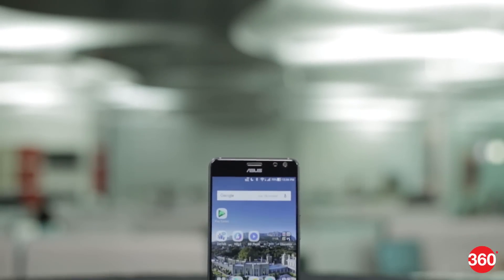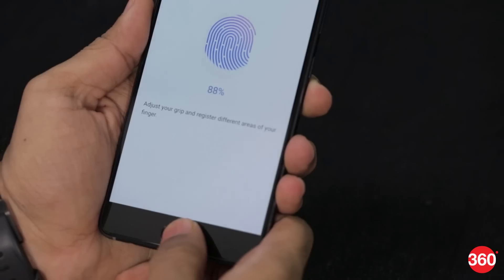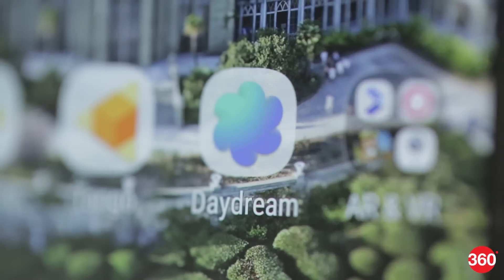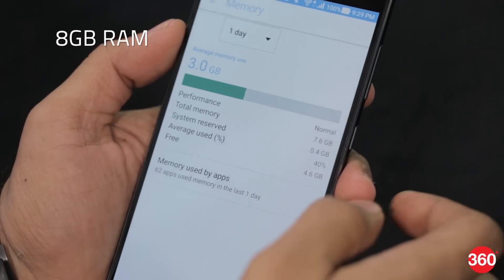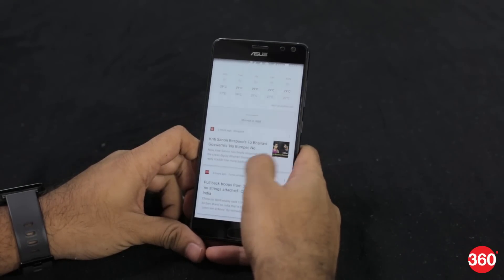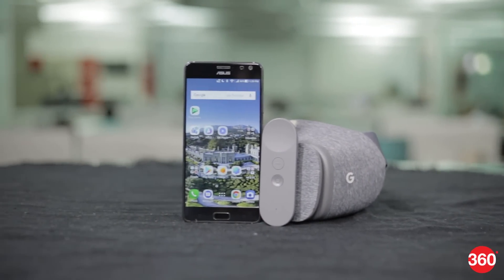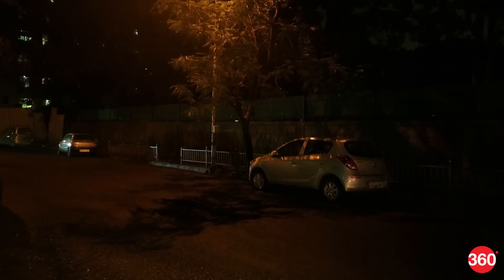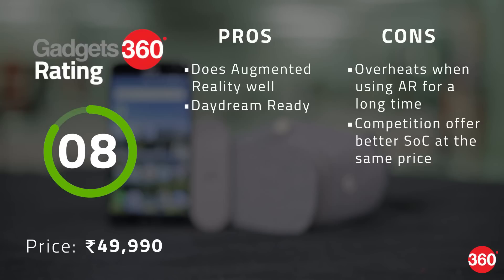Asus ZenFone AR Review | Camera, AR+VR Support, Specs, and More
Smartphone manufacturers keep releasing models that are faster and better than the ones that came before. We see bigger screens, better cameras and improved designs, but it isn’t often that completely new capabilities are added to a phone. Asus has decided to blaze a new path with the Zenfone AR, the first device to support Augmented Reality as well as Virtual Reality apps.

This phone is the result of a collaboration between Asus, Google and Quacomm. Does the Zenfone AR bring Augmented Reality to the mainstream?